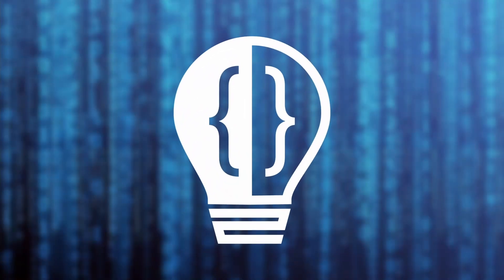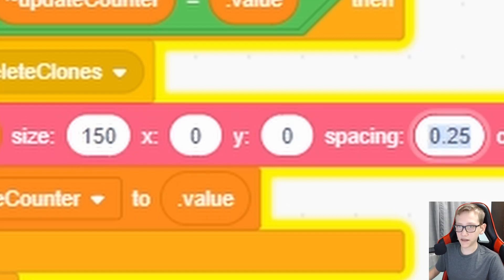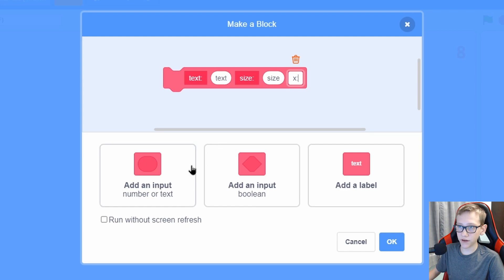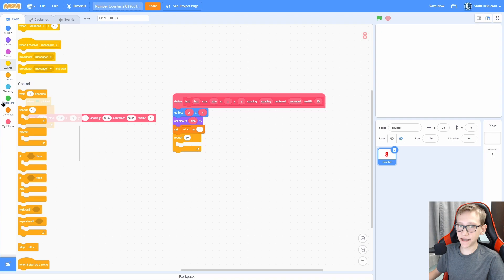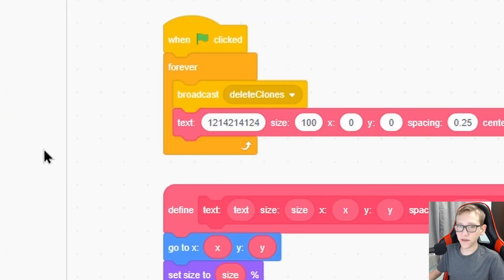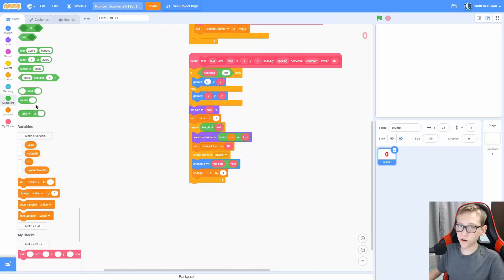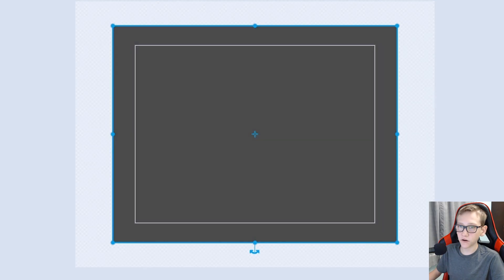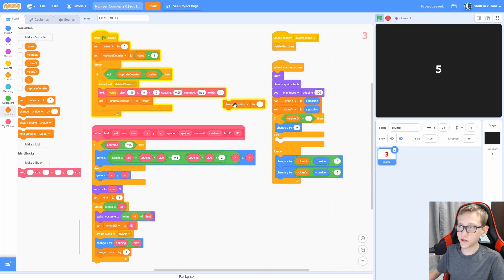Scratch Number Counter - Updated Tutorial!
In this Scratch tutorial, I show how to code an updated version of my old number counter. This version is way more optimized and easier for you to customize to fit your project.